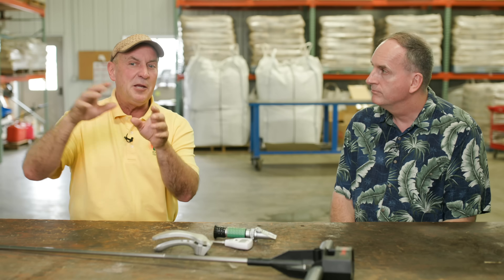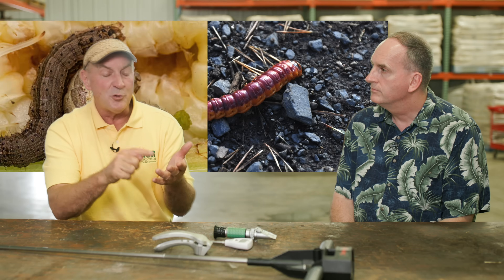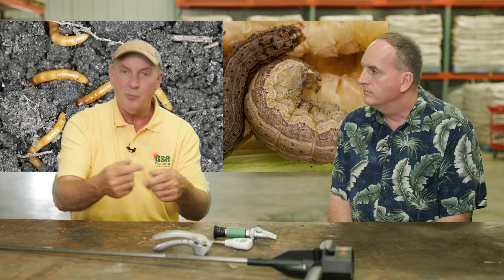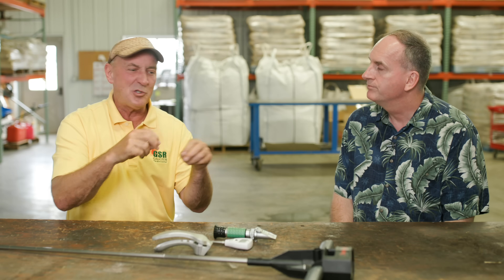Soil Solutions Series | Ep. 14 | Earthworms: Soil Heroes or Red Flags?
Are earthworms in your field a true sign of soil health - or a hidden red flag? In this episode of Soil Solutions, Glen Rabenberg and Dr. Tom Dykstra explore the deeper meaning behind worm activity in your soil. While many farmers celebrate the presence of earthworms, Glen and Dr. Dykstra break down why the story isn't always that simple.
They dive into the roles of BRIX, soil compaction, microbial activity, and moisture in influencing where worms show up... and what their presence might actually be signaling about your soil’s condition. From the healthiest crops with high BRIX readings to fields overrun with slugs and decomposing residue, this conversation is packed with insights that challenge conventional wisdom.
If you're striving for regenerative systems and healthier soils, this episode reveals why the biology below the surface tells the real story.

00:00 Introduction
00:45 Earthworms: Soil Heroes or Red Flags?
02:15 Microbes, Digestion & Soil Degradation
04:10 BRIX Levels & What Worms Really Feed On
06:00 Slugs, No-Till & Rotting Residue
08:20 Why Surface Decomposition Falls Short
10:35 Compaction, Calcium & Golf Course Lessons
13:00 Interpreting Soil Signals the Right Way